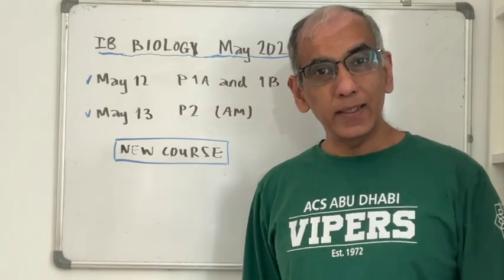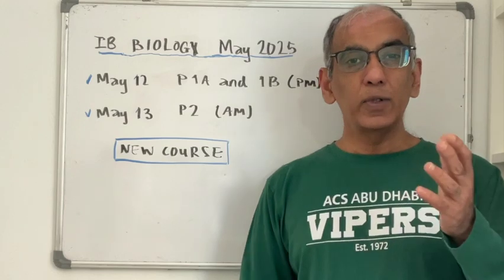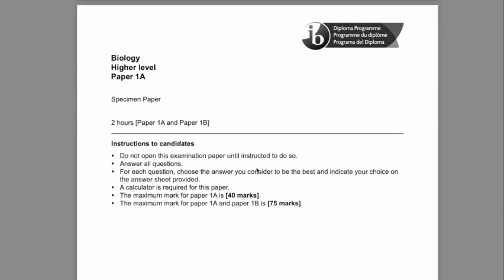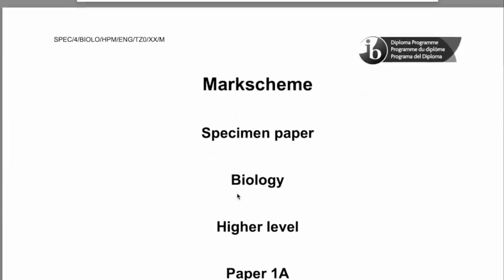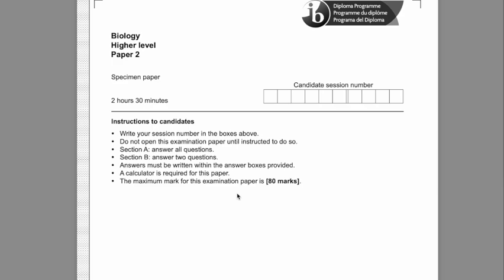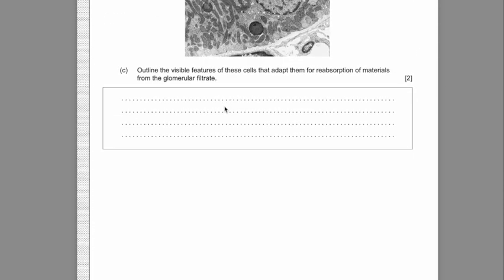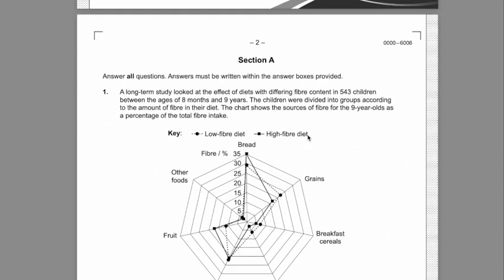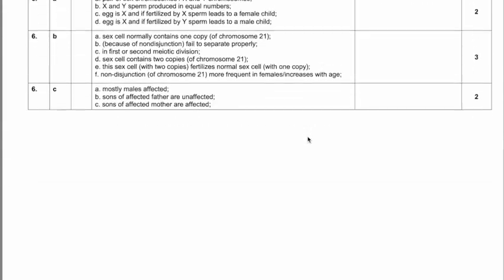IB Biology Exam Tips May 2025